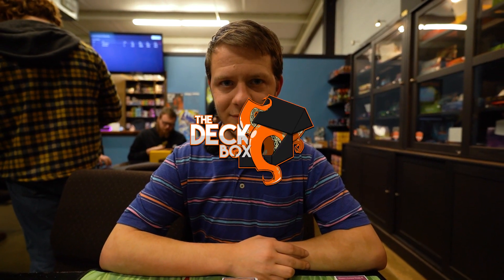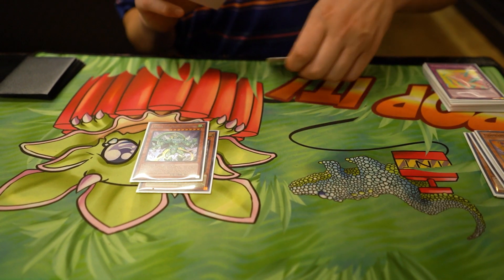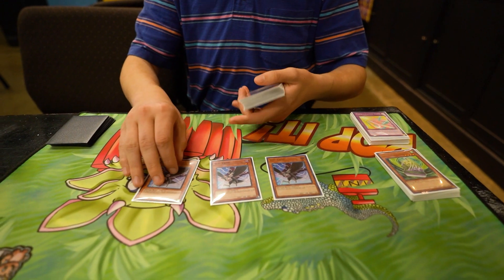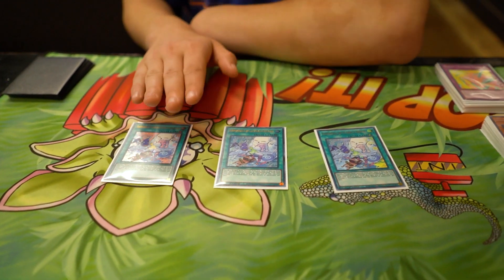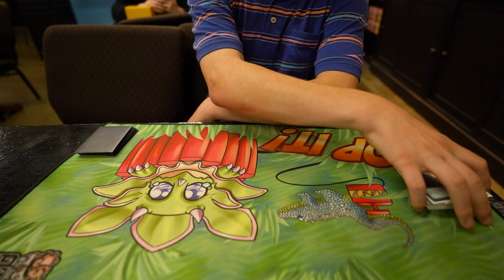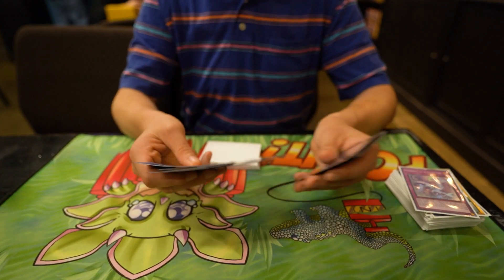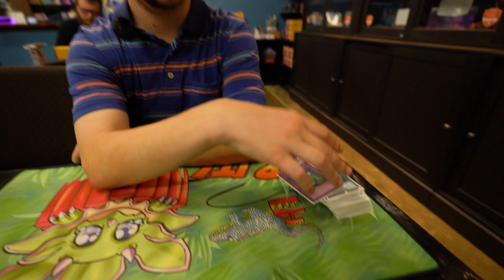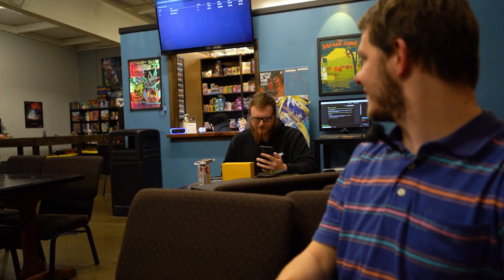Yu-Gi-Oh! NEW FORMAT FLOOWANDEREEZE DECK PROFILE! (Decemeber 2022)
Andrew is back with an updated Floowandereeze list! make sure to show him some love!